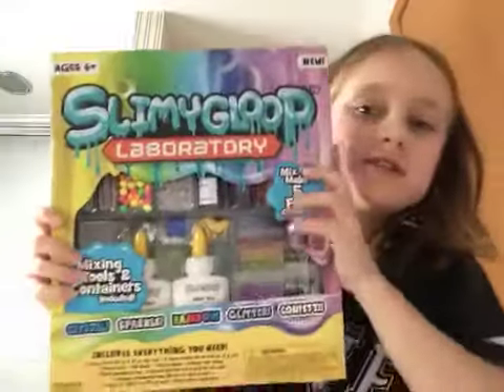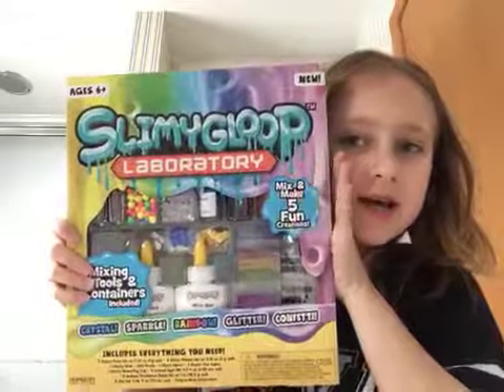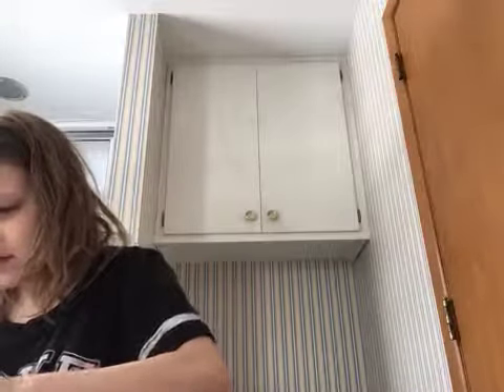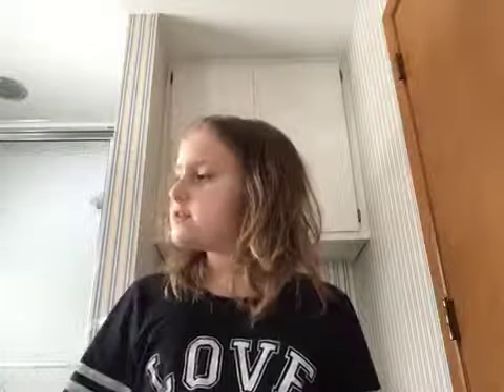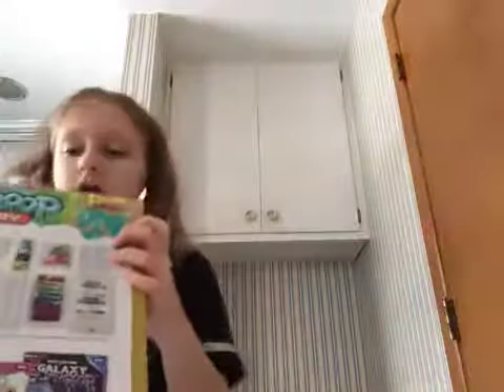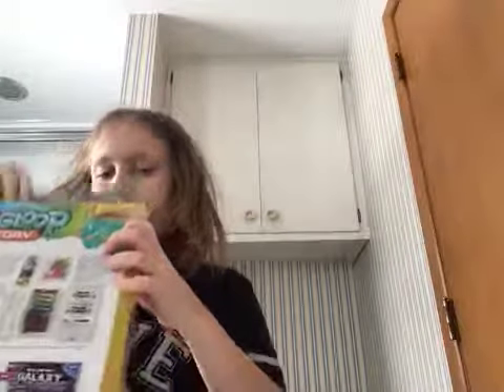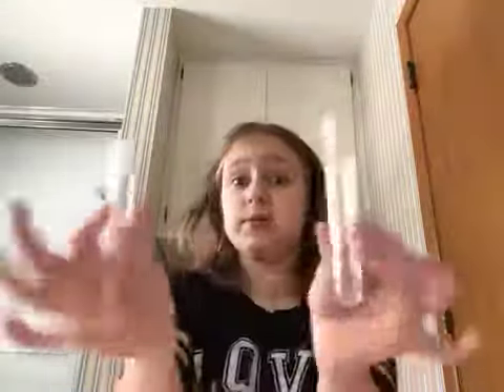unboxing slime kit (huge)